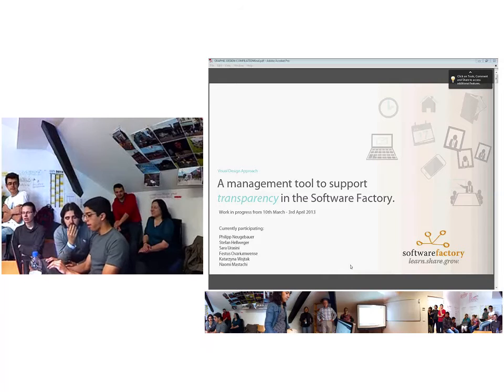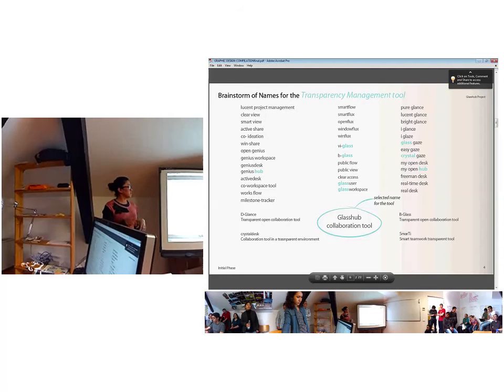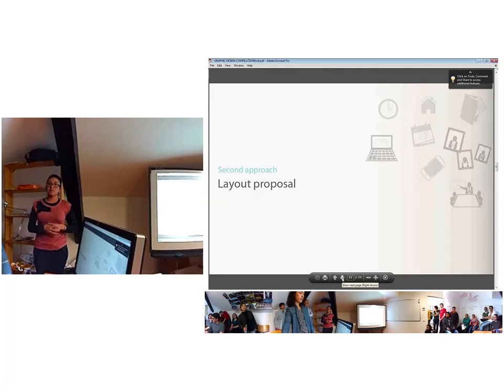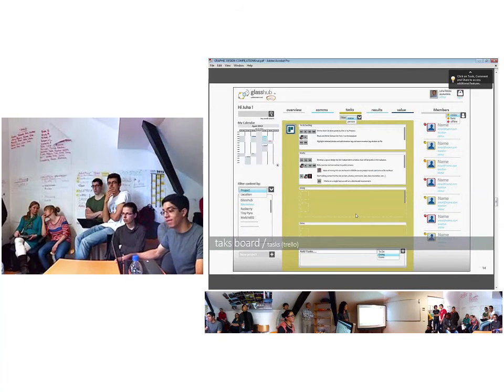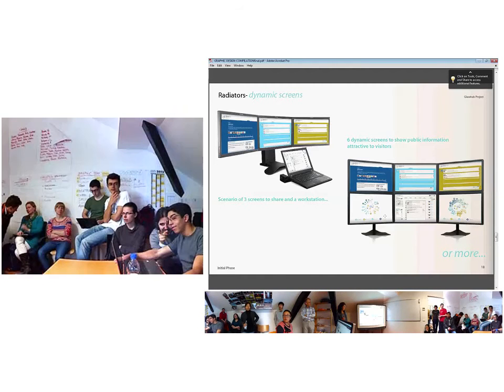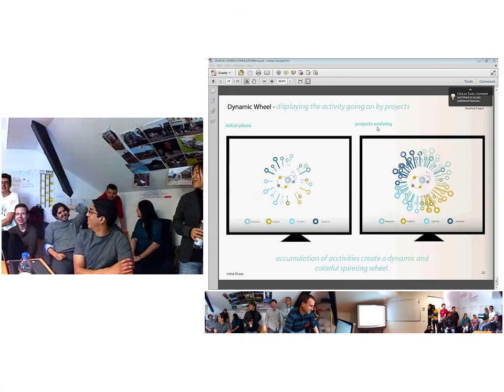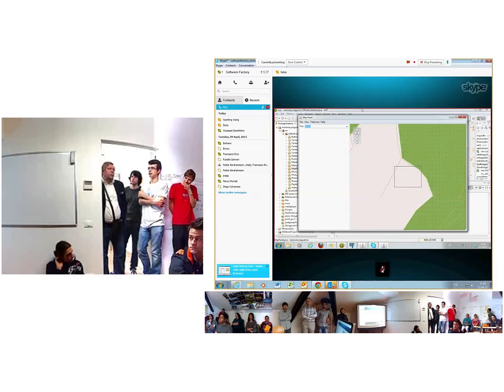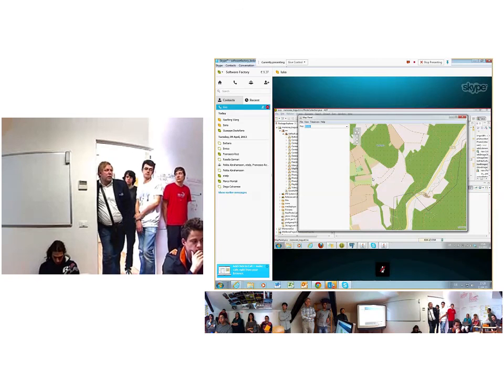Week 5 - Thursday, 11 April, 2013 16.20.02